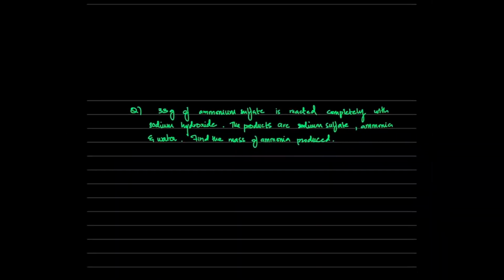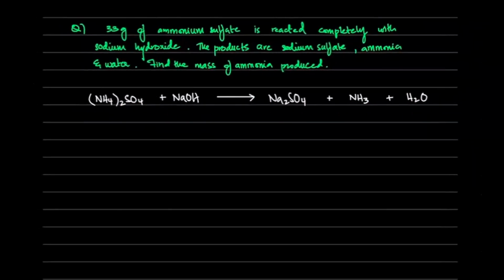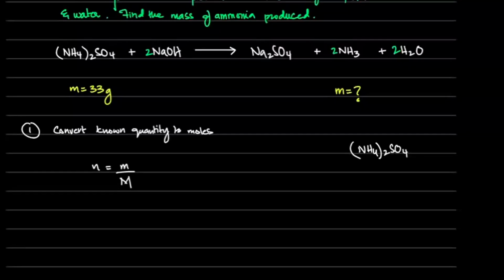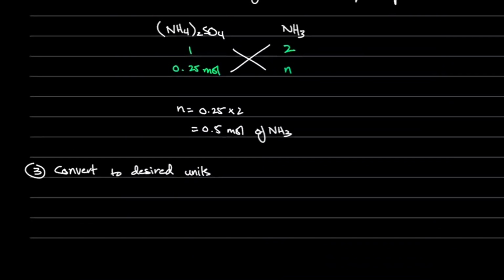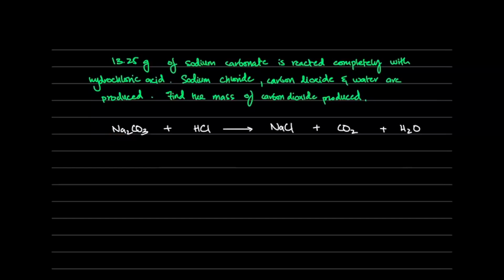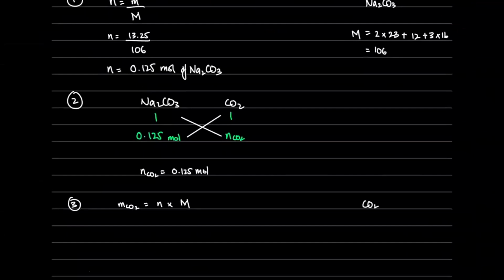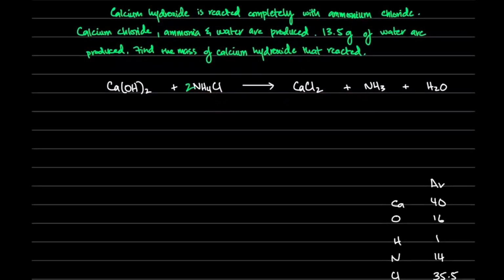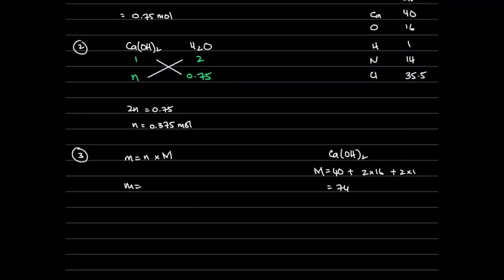Moles | Chemical equations & mass calculations | O Level/GCSE (English & Urdu)